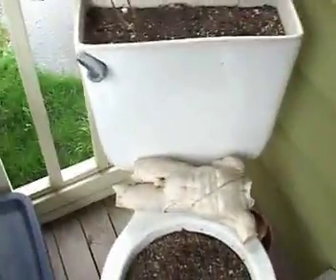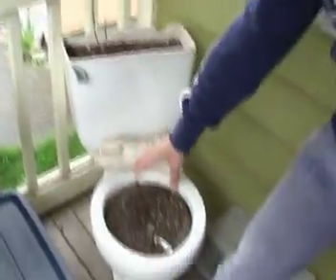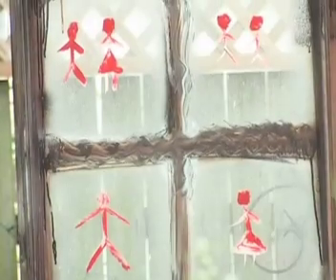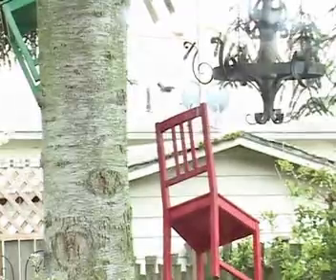Attempted Unknown Episode 4 (Weekly Podcast)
BLAST FROM THE PAST: This video has been migrated over from my old Google Video account - actual release was ~2006/2007 :)

"Attempted Unknown" is a weekly video podcast hosted by Tim, a mail carrier for the US Postal Service. Each week Tim brings us his unique ideas, stories and photos from his mail route, found objects, and documentary subjects.

Propadata Films
Host: Tim Ainsworth
Director: William Lemke